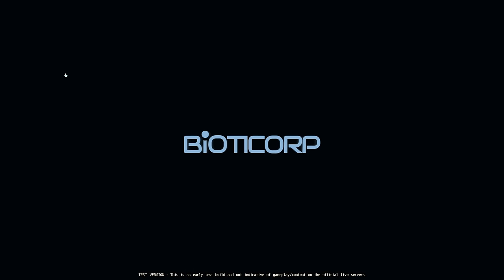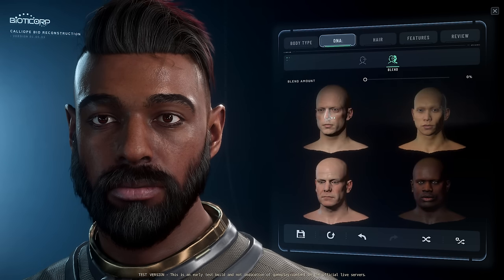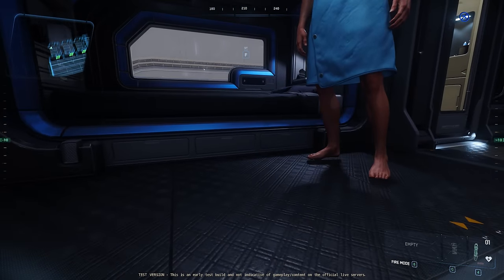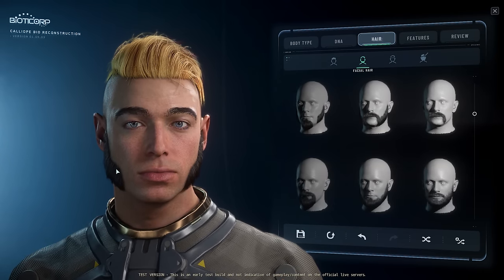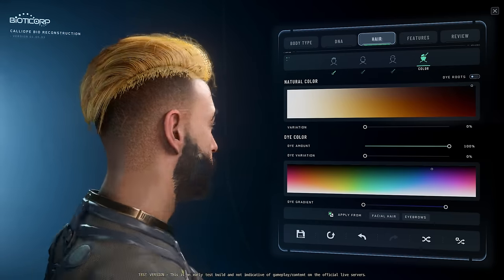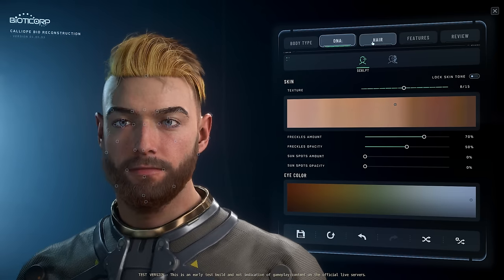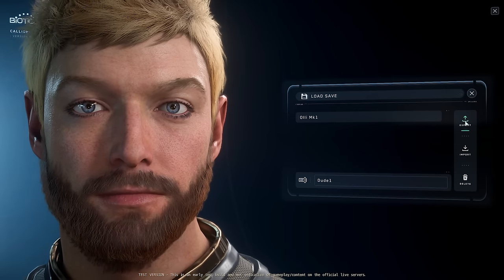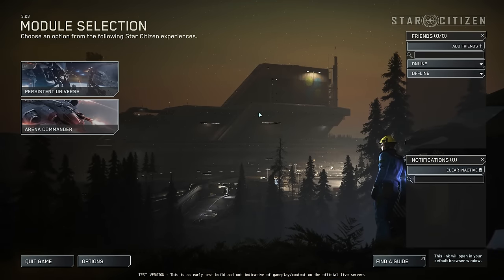Star Citizen's New Character Customizer is IMPRESSIVE..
Star Citizen is about to get a huge update with 3.23 and in our first 'first look' of Star Citizen 3.23 we're checking out the the new character customizer. I'll be honest, it's super powerful and probably one of if not the best character customizers I've seen in a video game.

This is Star Citizen 3.23 EPTU Wave 1 Captured footage, it's subject to get updated before the full release of 3.23.